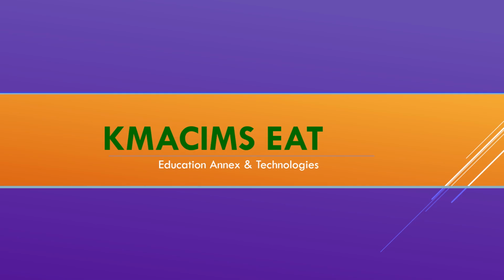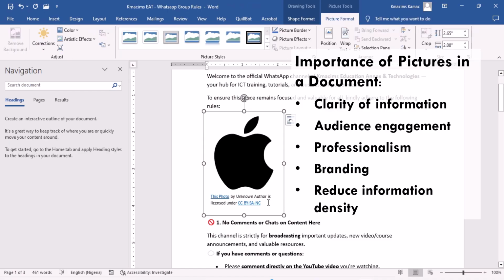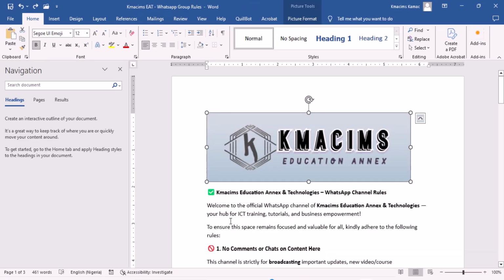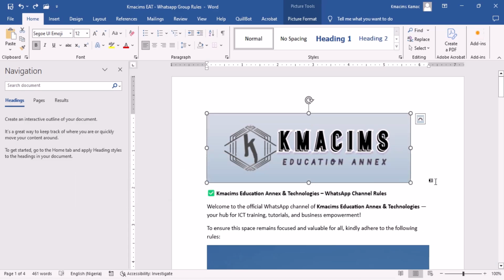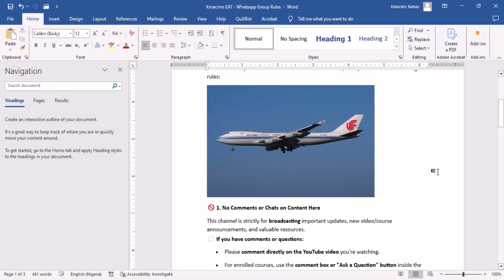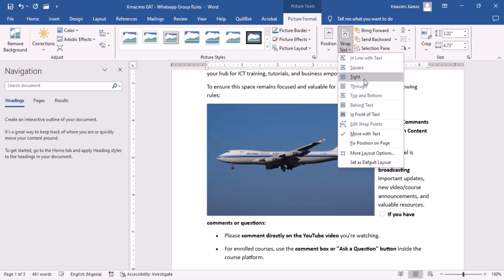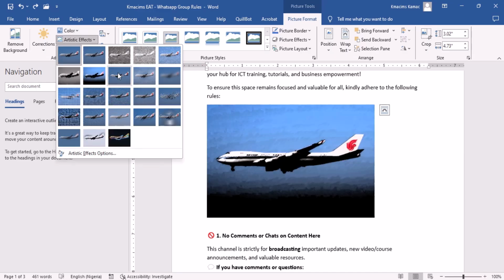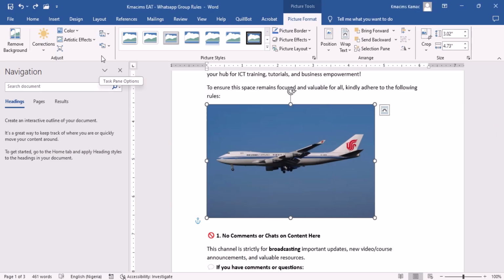Word Picture Tools: Insert, Resize, Wrap Text & Format Pictures (MOS Prep)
Bring your Word documents to life with visuals. This essential tutorial guides you step-by-step through **inserting and formatting pictures** in Microsoft Word. Learn how to add images, resize them for the perfect fit, position them precisely with text wrapping, and apply stylish effects. Mastering these picture tools is crucial for creating professional-looking reports, flyers, and presentations, and is a key skill for your MOS certification.

🔑 In this video, you'll discover how to:
* **Insert Pictures:**
    * Insert an image from your computer or from online sources.
    * Use the Insert tab to access picture options.
* **Resize Pictures:**
    * Drag the corner handles to resize while maintaining the aspect ratio.
    * Use the Format tab to set exact height and width.
* **Position Pictures and Wrap Text:**
    * Use text wrapping options (e.g., Square, Tight, Through, Top and Bottom, In Front of Text) to control how text flows around your image.
    * Anchor pictures to specific paragraphs.
* **Basic Picture Formatting:**
    * Use the Format tab to apply artistic effects, picture styles (borders, shadows), and corrections (brightness, contrast).
    * Remove a picture's background.
* Tips for creating visually appealing and well-organized documents.

📚 **Course Series:** This video is part of our "Microsoft Word Foundations" course. Check out the full playlist to master Word from beginner to advanced!